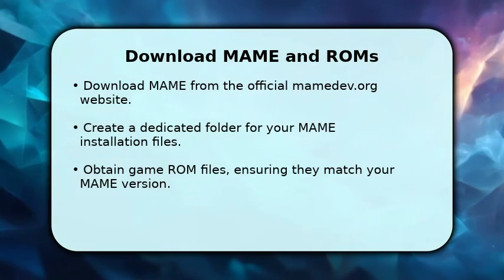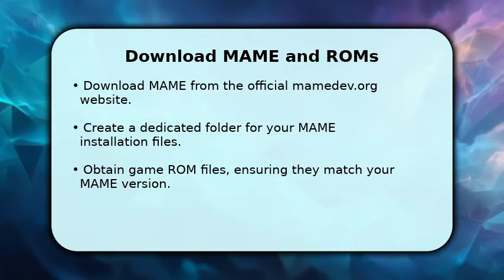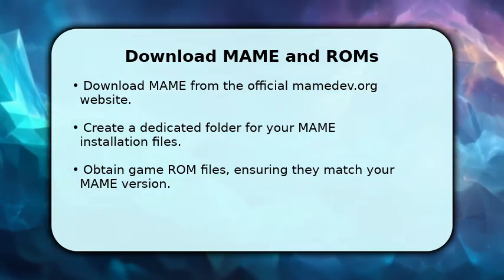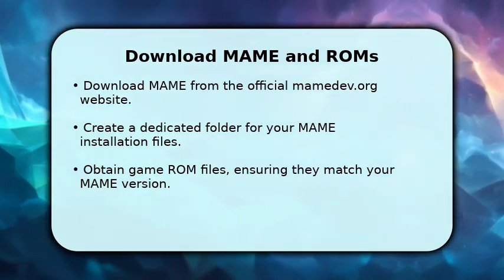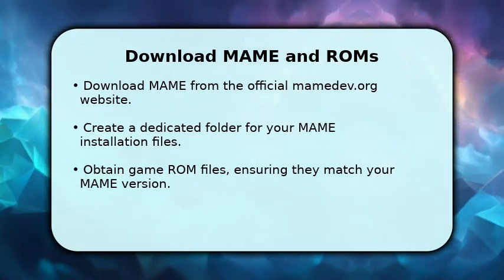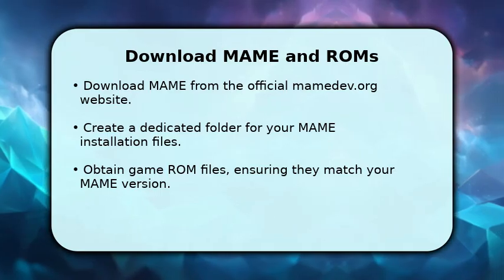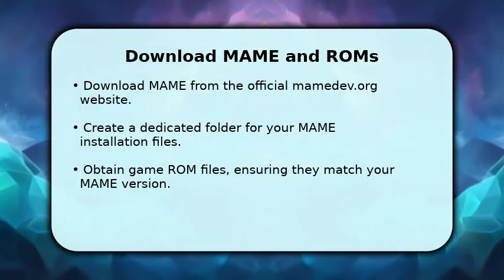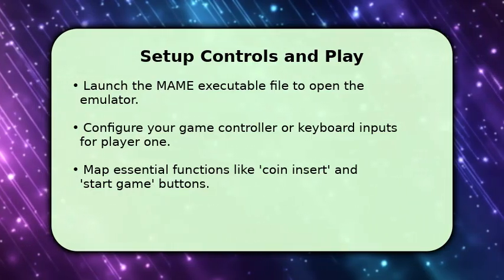How to Play MAME Games (Full Guide)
▸ (v) Learn how to play classic arcade games using MAME, a popular emulator. This video covers the basics of setting up and playing MAME, as well as troubleshooting common issues. By the end of this tutorial, you'll be able to play your favorite retro games on any device.

MAME emulator, play classic arcade games, retro gaming, arcade game emulation, MAME setup, playing MAME games, MAME tutorials, classic arcade games online, retro console emulation